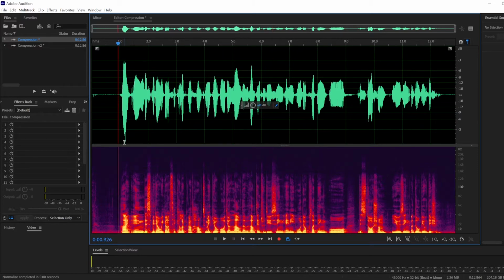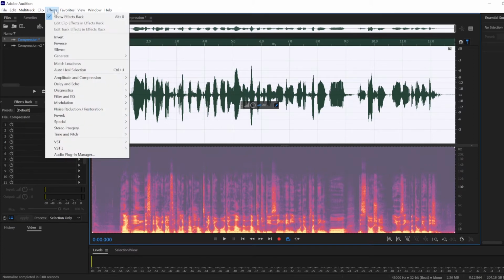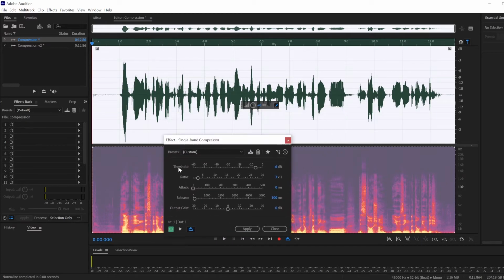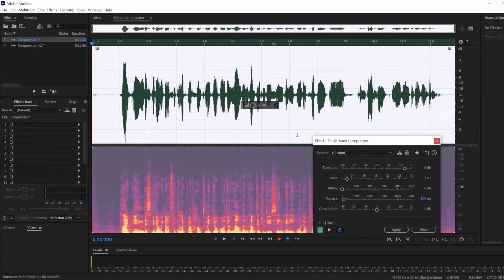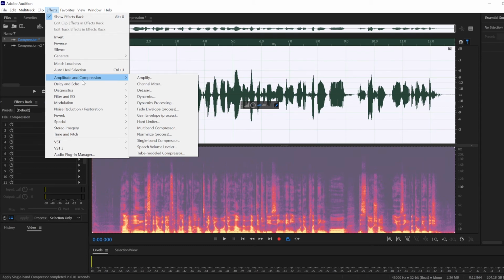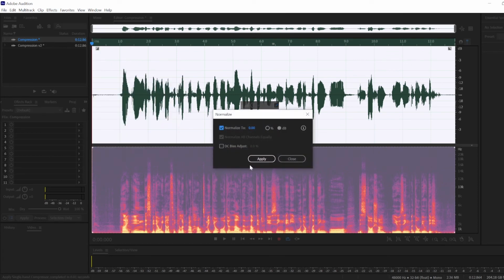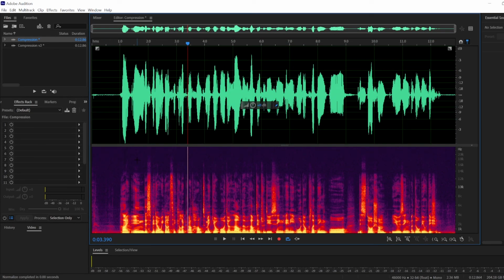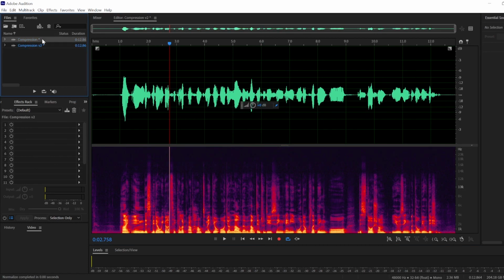How to Increase Audio Volume In Adobe Audition Without Clipping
Use normalize and compression effects to increase audio volume without adding any distortion to your audio in Adobe Audition